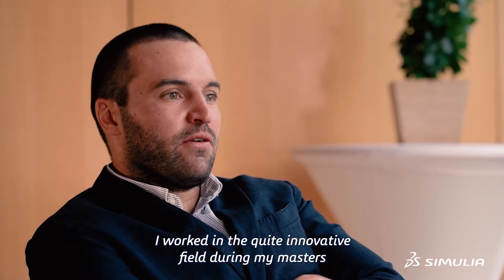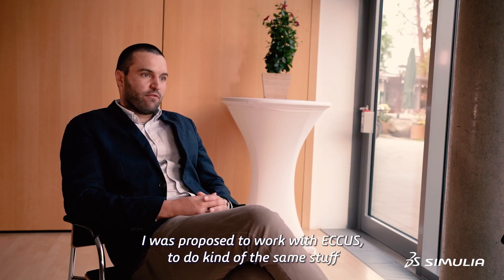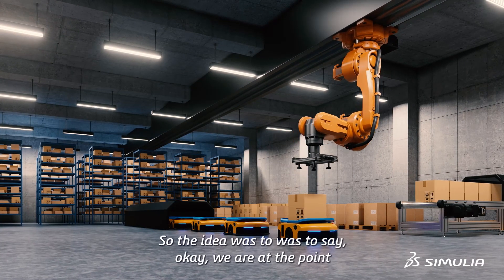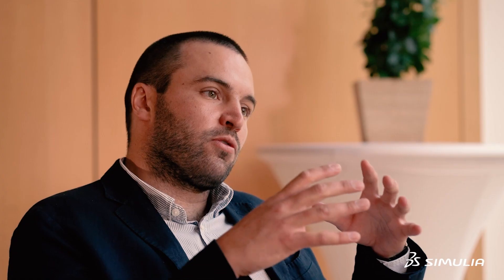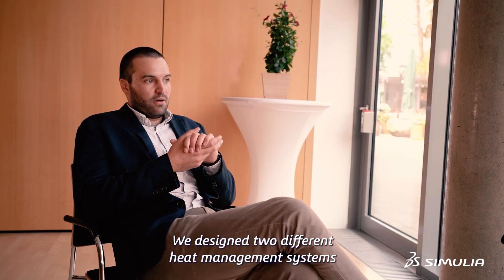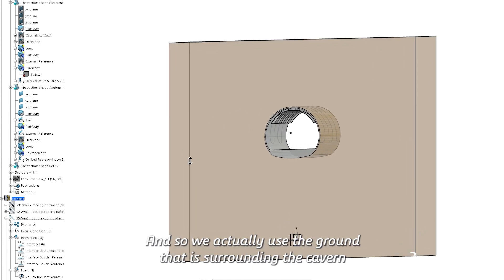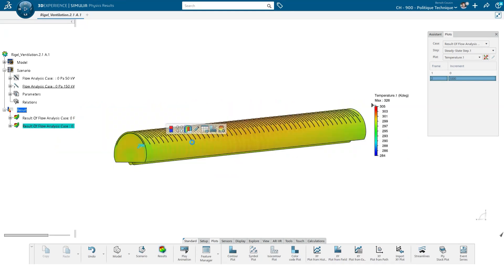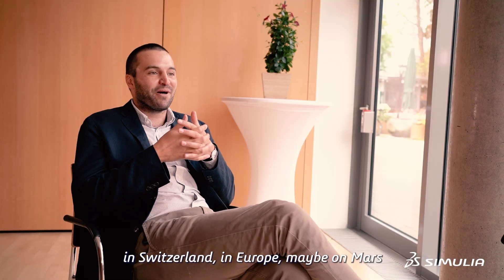ECCUS | Creating Underground Storage Facilities Using the 3DEXPERIENCE Cloud Platform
ECCUS Creates underground storage facilities using the 3DEXPERIENCE Cloud platform. They selected a cloud deployment of the platform, eliminating the need for IT infrastructure, security and IP protection, and backup management. As an innovative startup, they needed a solution to help them scale up with a staff of 3 or 250, so each stakeholder at ECCUS and external partners feels empowered to collaborate in real-time. The simulation capabilities on the 3DEXPERIENCE Cloud platform are crucial for modeling the thermal behavior of the ECO-Cavern™ and for defining the heating, ventilation, air conditioning, and electrical system requirements helping ECCUS to reduce energy requirements and ensure proper regulation of temperature and humidity.

Learn more!